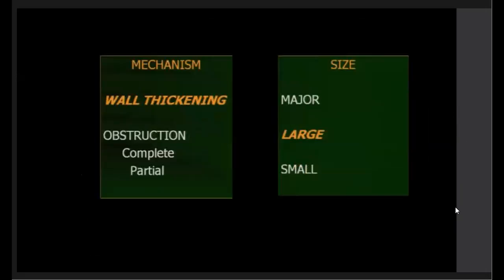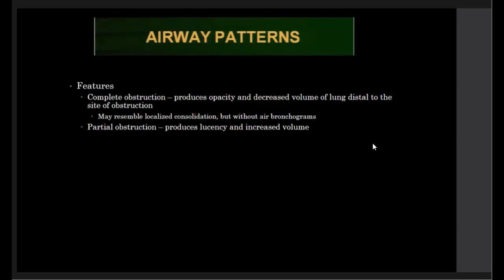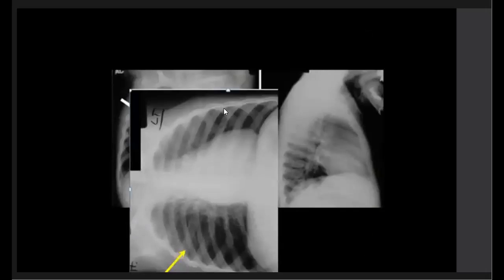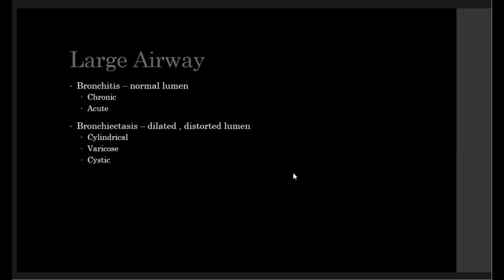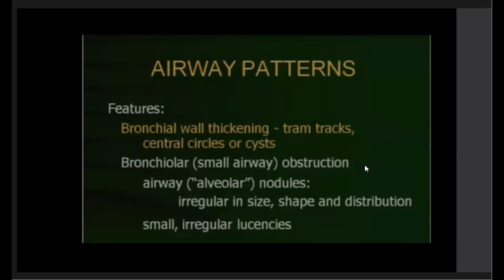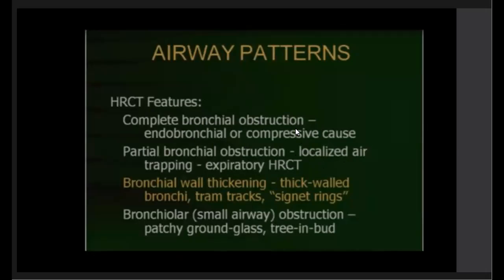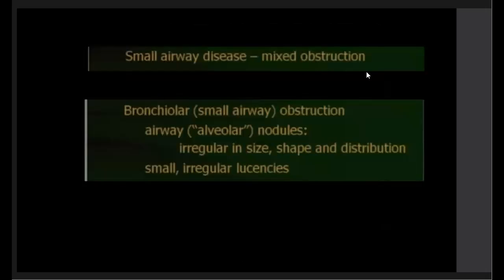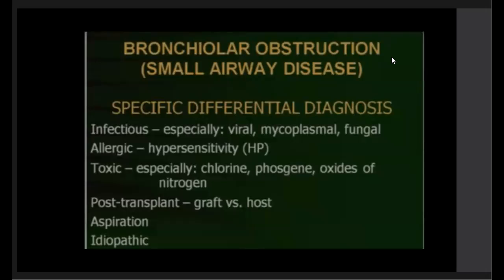Chest Imaging Made Easy Course : Lecture 06 :Part 6 Airway , Dominant abnormal pulmonary patterns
Chest Imaging Made Easy Course :

I will provide a Chest Imaging Made Easy Course targeting to our radiology residents; the new comer , and will be beneficial for others and even for junior radiologists .

This course I will concentrate on the , plain chest X-ray and I will tackle the CT scan and MRI in brief .

The course lectures are : short talks about 10 minutes each , 1-2 every week , uploaded to Facebook page and my YouTube channel.

Any comments will be appreciated